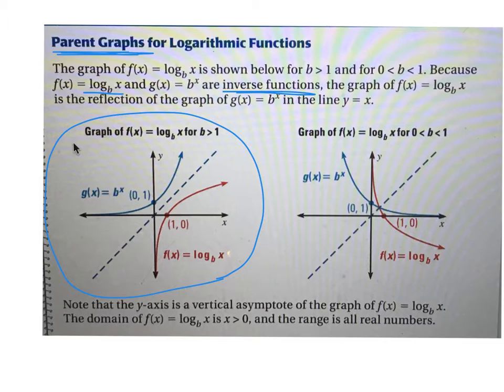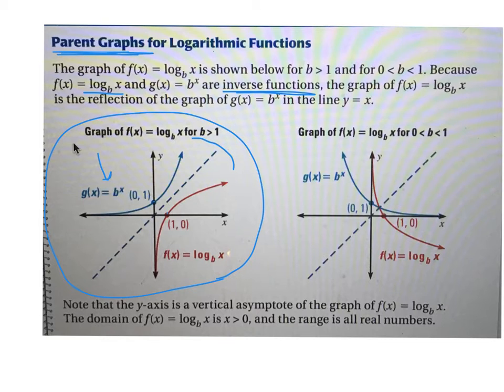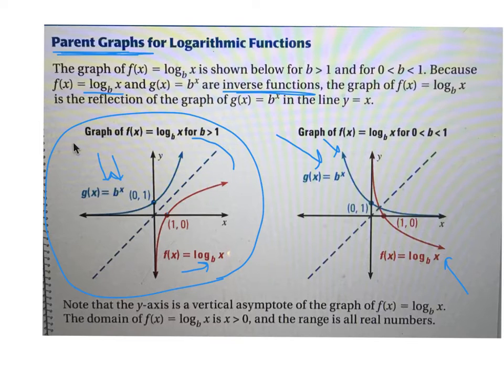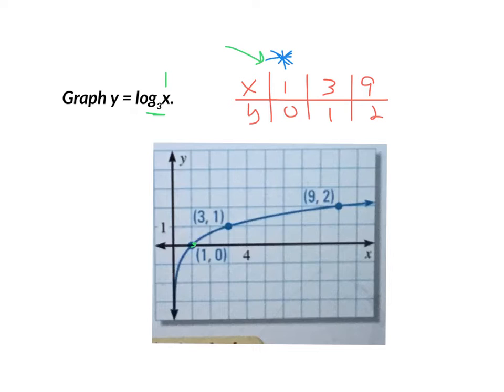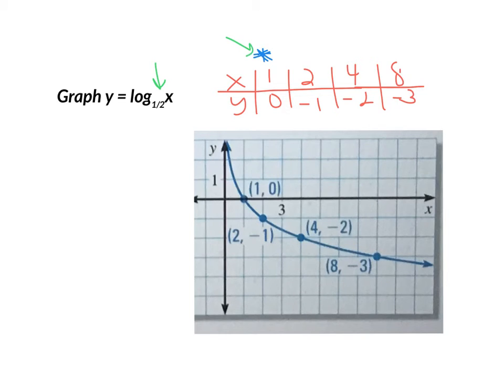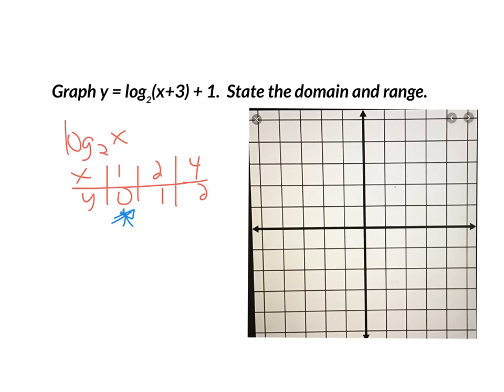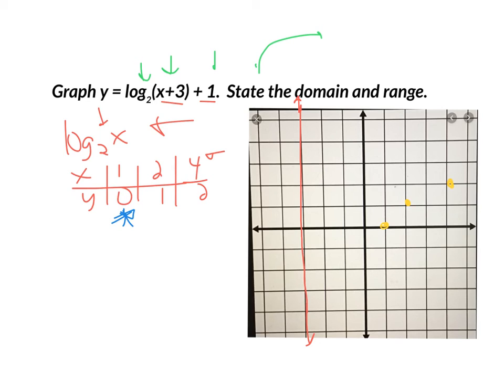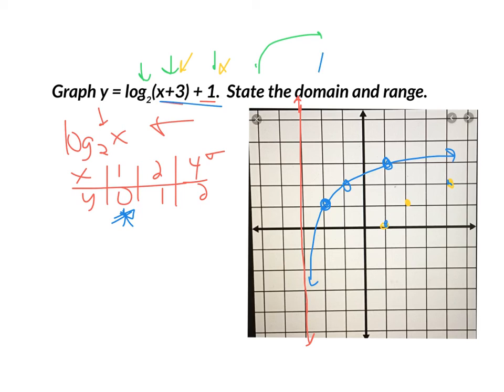Alg2 7.4b mb